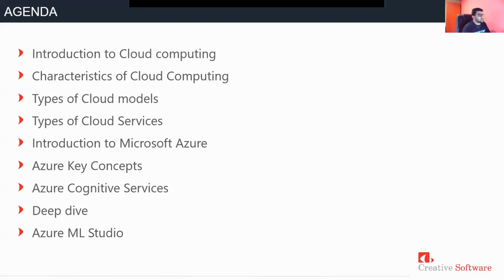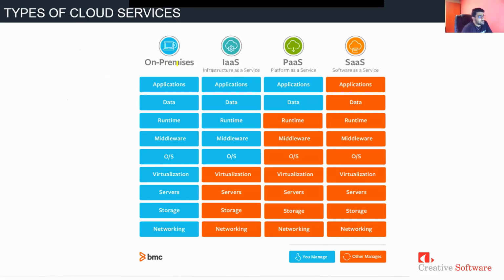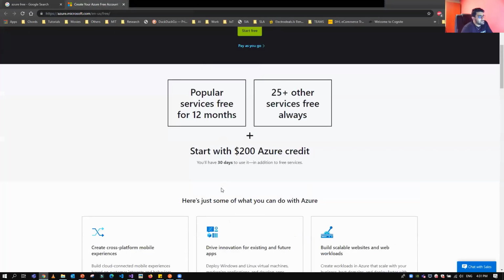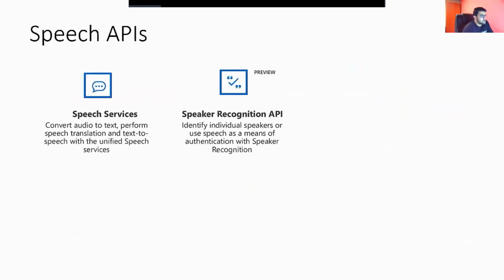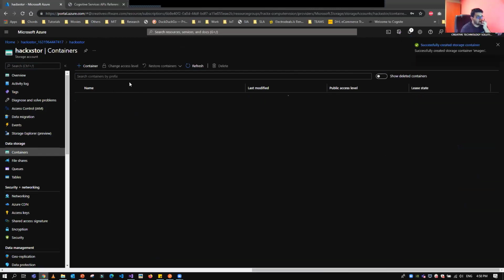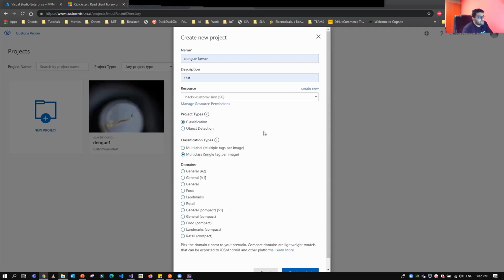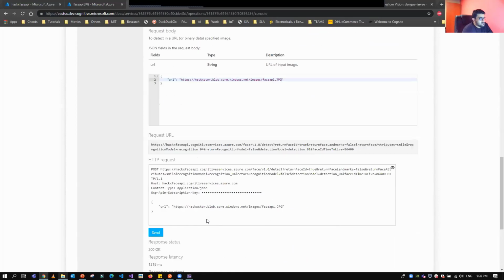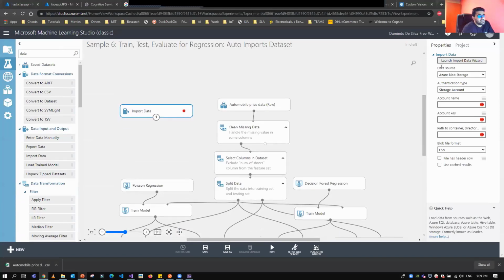Introduction to Cloud Computing with Microsoft Azure | hackX 2021 | University of Kelaniya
Introduction to Cloud Computing with Microsoft Azure

Conducted by Mr. Dumindu De Silva – Software Engineer at Creative Software